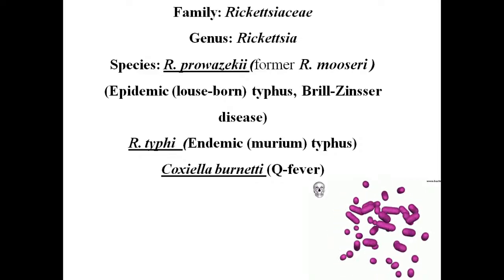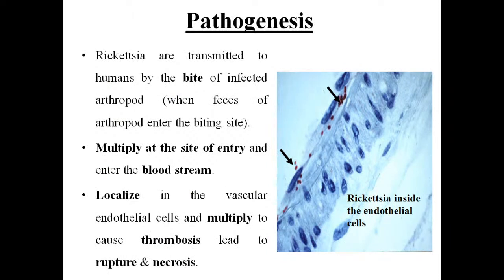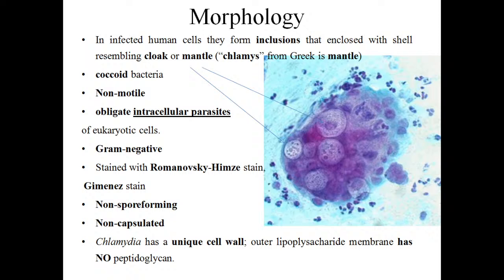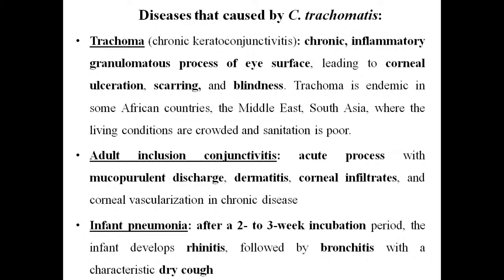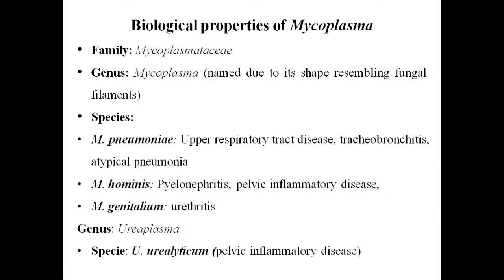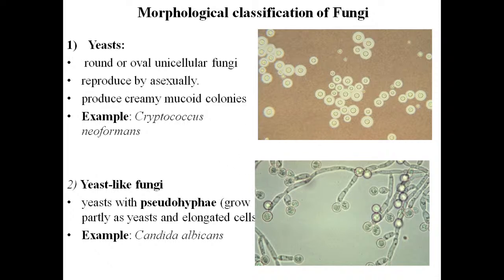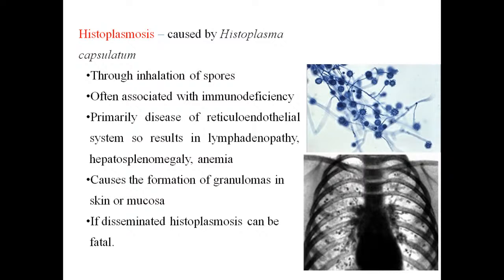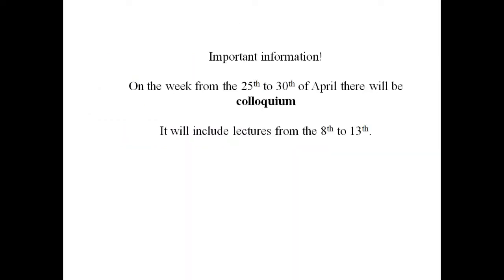Artamonova M. N. Microbiology lecture number 13. 01/04/2022